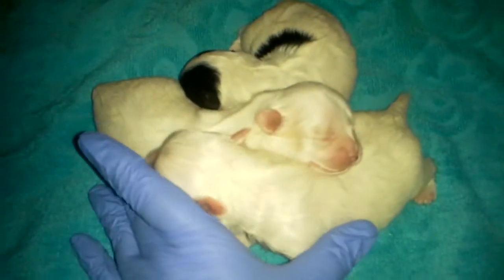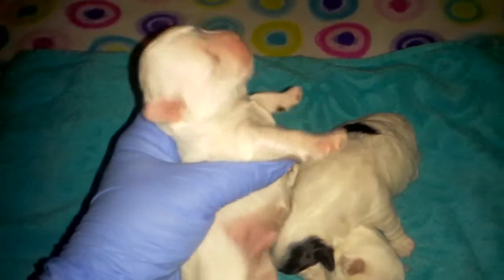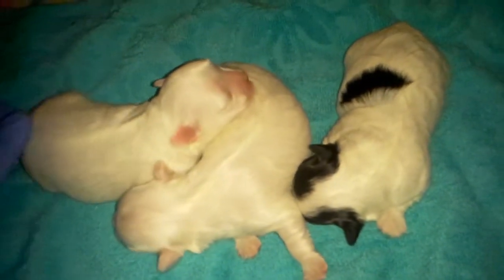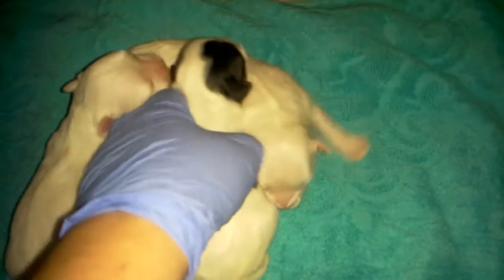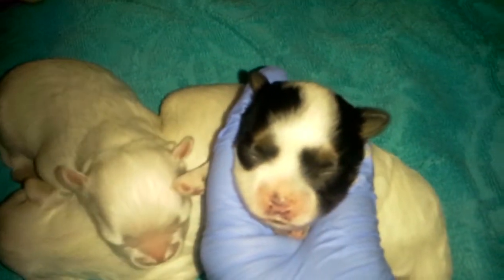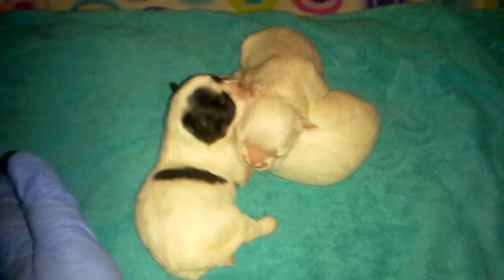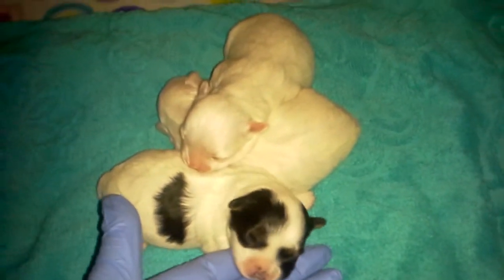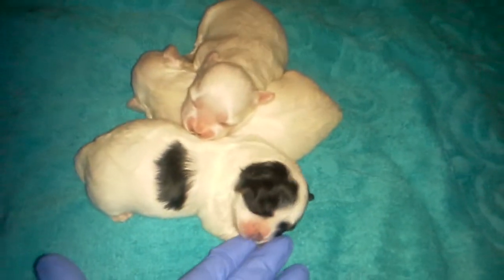The Faery Dog Mother: LITTER ANNOUNCEMENT: "Lha'Tese" puppies 4.30.2015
Puppies for sale: Yorkie, Maltese, Malti-Tzu (Maltese/Shih-Tzu), Morkie (Maltese/Yorkshire Terrier), Lhatese (Lhasa Apso/Maltese). One year genetic health guarantee, Vet checked, up to date vaccines and health care.